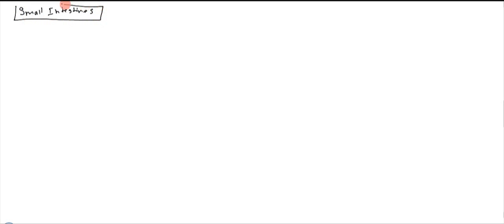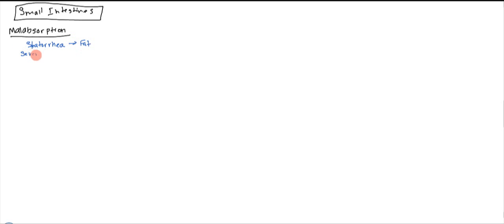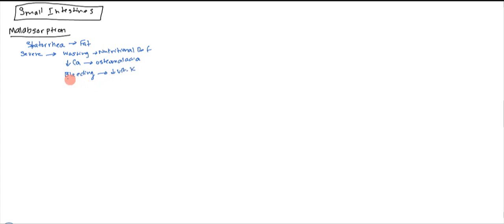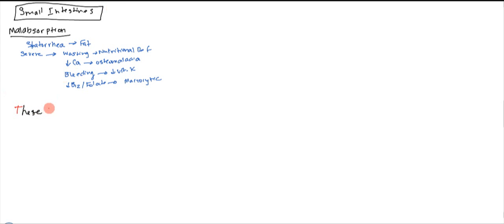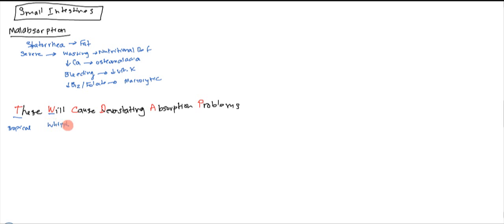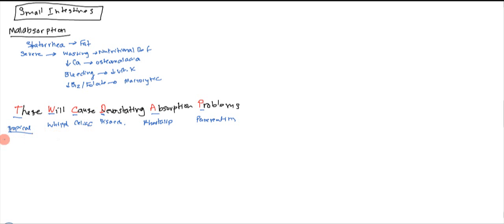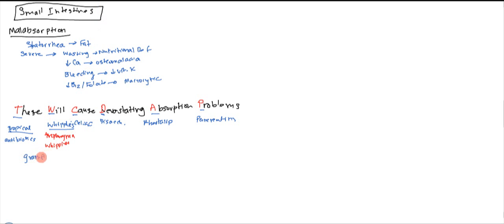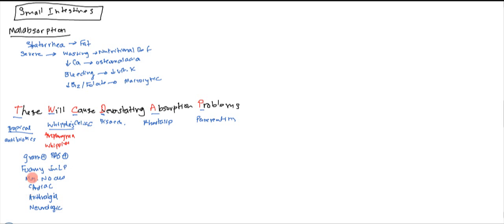Malabsorption Syndromes (USMLE Step 1)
Comprehensive review of Ischemic Bowel Disease of the Small Intestine.

There are two types of Ischemic Bowel Disease. Slow blood loss can be accomodated by the body and new anastomoses can be created to compensate.

However, acute blood loss can't be accomodated especially in the watershed areas. These are areas which do not recieve as much blood flow because there are recieving blood supply from end arteries. During any times when there is blood loss, ischemia, or vasoconstriciton, these areas will become affected quickly.

The first watershed area is the splenic flexure. The end arteries in this location is the Superior Mesenteric Artery and the Inferior Mesenteric Artery.

The other watershed is in the sigmoid rectum area. Here there is the Inferior mesenteric artery, Pedundal and Iliac Artery.

There are various causes. Primarily Artherosclerosis, Oral Contraceptive Pills and Hypercoagulable state. Also any type of hypoperfusion also may affect the gut. During hypoperfusion blood is deviated away from the gut and transported to brain and heart. Also CMV can infect endothelial  cells and cause ischemic bowel disease.

Histologically, there will be sloughing off of the epihtelium due to atrophy. The crypts will begin to hyperproliferate and Clostridium Dificile can proliferate and cause psuedomembranous colitis.

Clinically the patient will have sudden abdominal pain, nausea, diarrhea, and vomiting. Also there will be board like rigidity due to the pian.